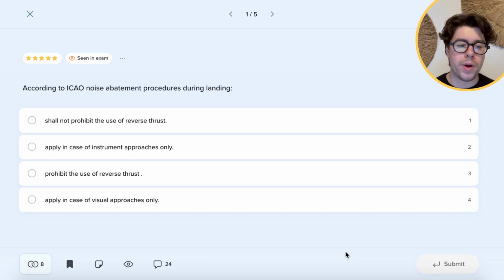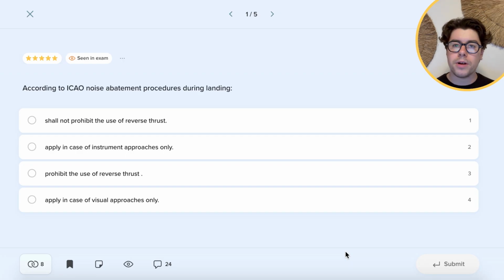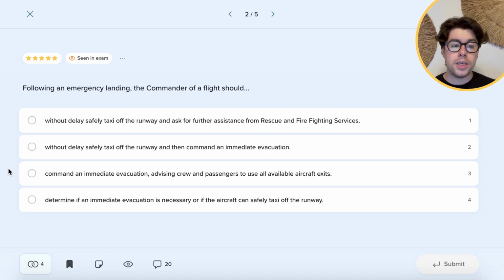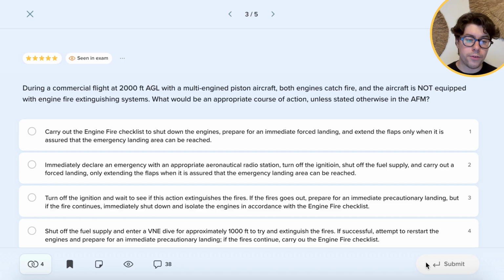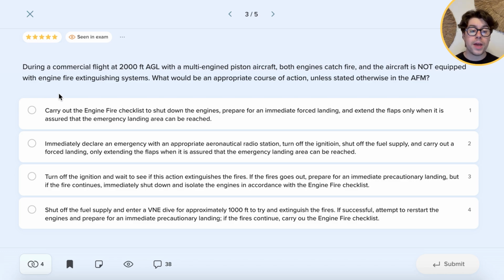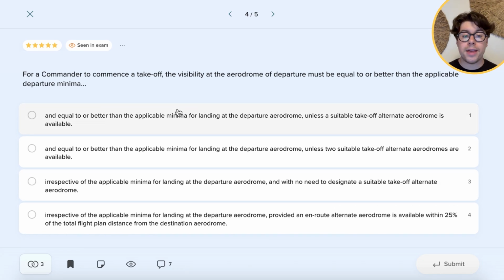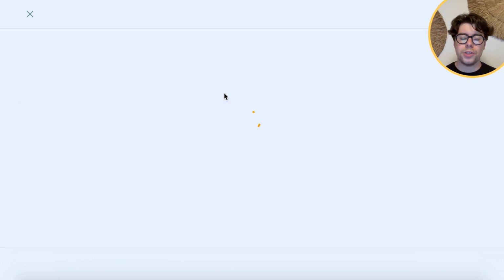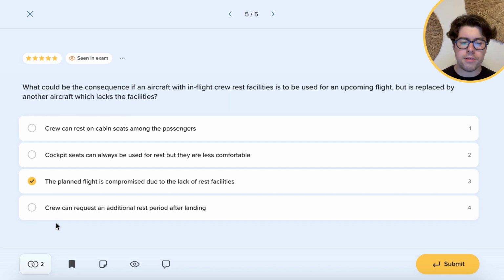5 Latest ATPL Operational Procedures Questions Explained | Mixed Exam Topics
Operational Procedures questions often give you several answers that sound perfectly reasonable, but only one follows the correct procedure or regulatory requirement.

In this focused walkthrough, Airline Pilot Michal breaks down five recently reported Operational Procedures questions taken from real EASA ATPL exams across multiple authorities, all seen within the last 60 days.

This mixed revision session covers key exam areas including noise abatement procedures, emergency landing responsibilities, engine fires, departure minima, and crew rest requirements.

Each question is explained step by step to help you understand why the procedure is correct, recognise common exam traps, and make better decisions under pressure.

00:00 — Introduction
00:17 — AIR-276917: Noise Abatement — ICAO Procedures During Landing
02:31 — AIR-250664: Emergency Landing — Commander’s Responsibilities After Landing
04:45 — AIR-251199: Engine Fire — Actions Following a Dual Engine Fire Without Fire Extinguishing Systems
06:33 — AIR-251314: Departure Minima — Visibility Requirements Before Commencing Take-Off
08:21 — AIR-250648: Crew Rest Facilities — Operational Consequences of an Aircraft Change

📌 Why train with Airhead? Study with the most up-to-date ATPL exam questions across all EASA subjects. Airhead combines real exam reporting, clear explanations, and modern study tools to help you prepare efficiently and with confidence.

Try it yourself — practise real ATPL exam questions for free